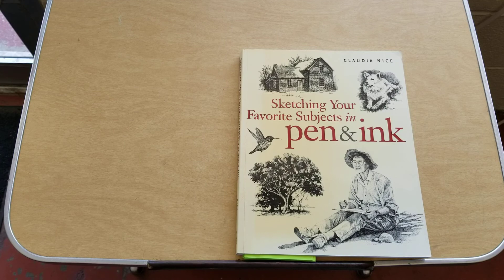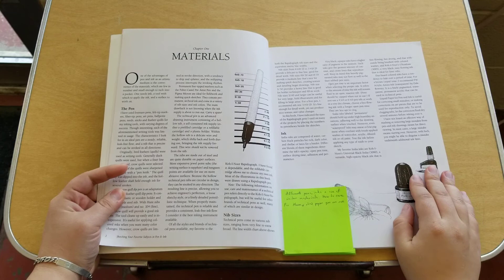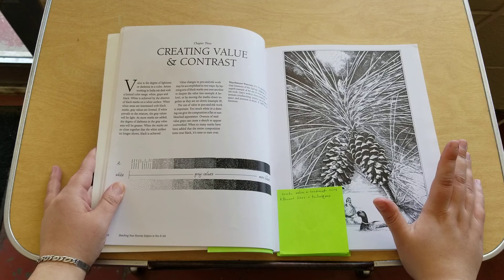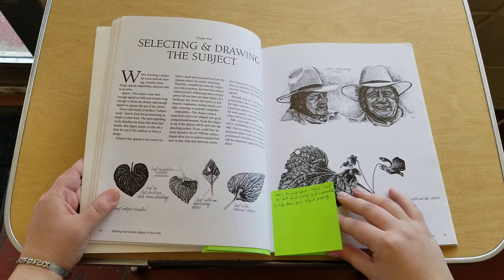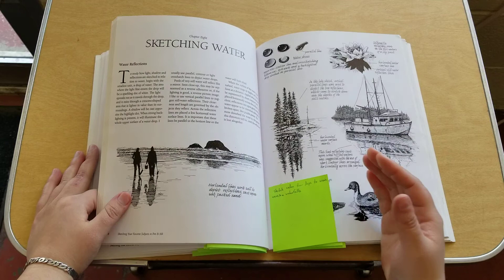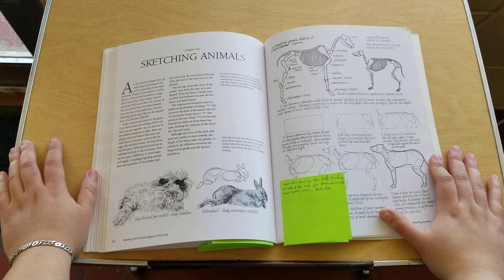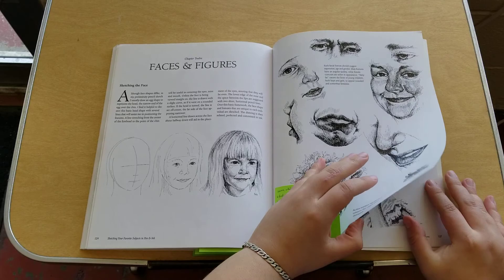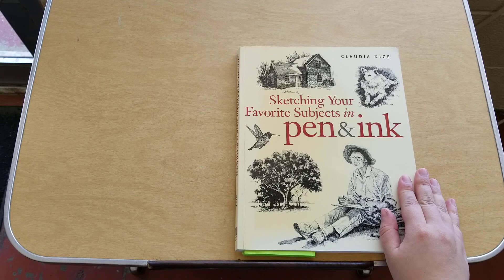Art Book Review #4: Sketching Your Favorite Subjects in Pen & Ink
These are reviews from books in my own personal library and if you have a specific request for anything in particular then let me know, preferably link me if you can.

Donations are also welcome to help me with the purchase of new books to review.